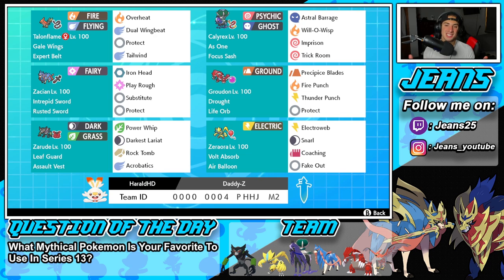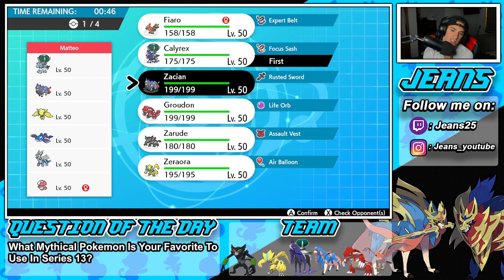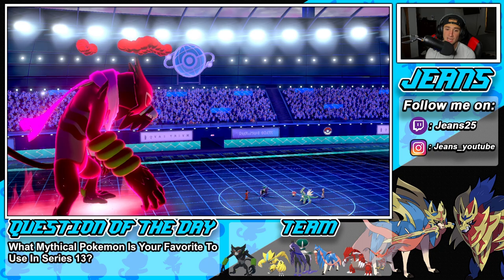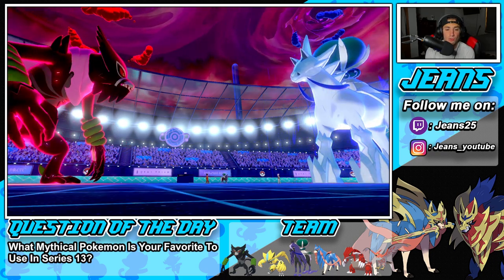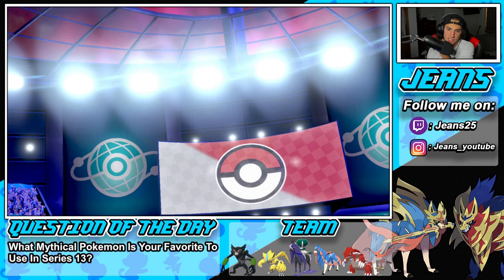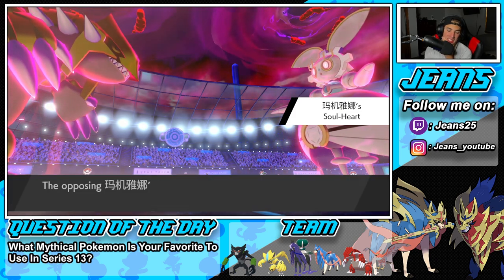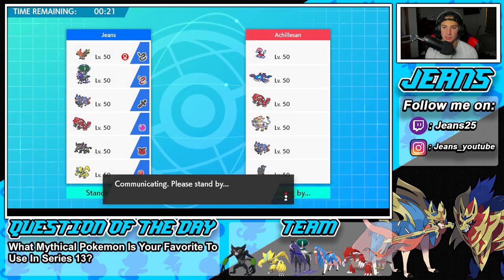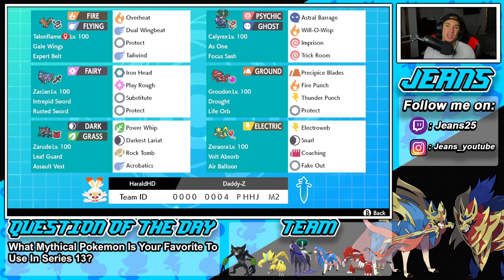Zarude Is One of The Best Mythicals?! - Pokémon Sword & Shield Competitive Ranked Double Battles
Team Code: 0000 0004 PHHJ M2

Zarude Series 13 Team that we show off in Ranked Battles!

GAME INFO
Name: Pokemon Sword and Pokemon Shield
Developer: Game Freak
Publisher: The Pokemon Company, Nintendo
Platforms: Nintendo Switch
Release Date: November 14, 2019